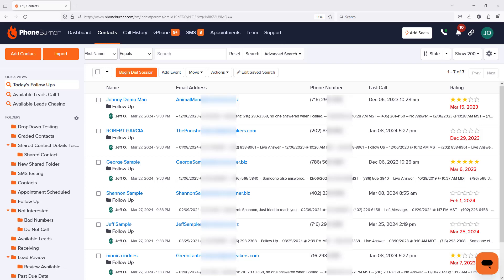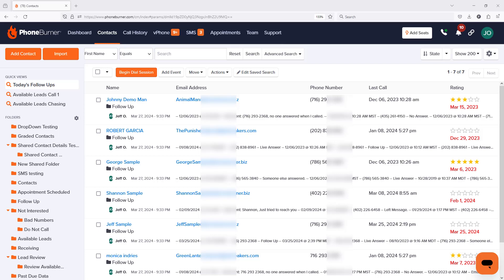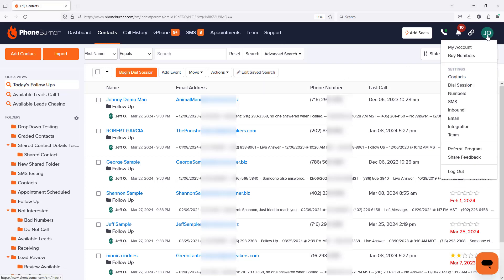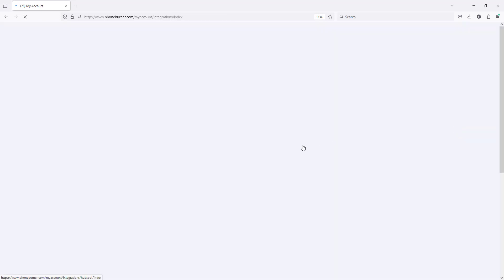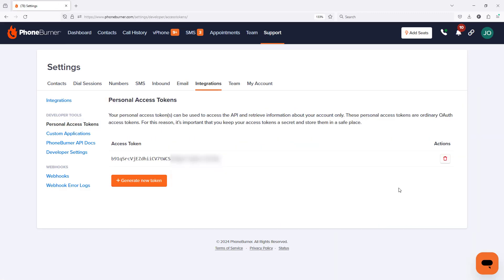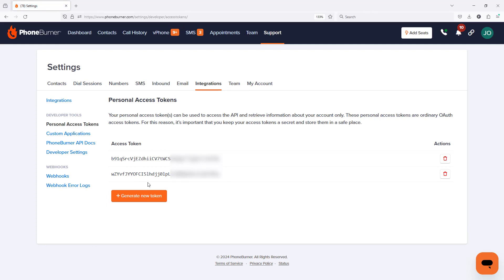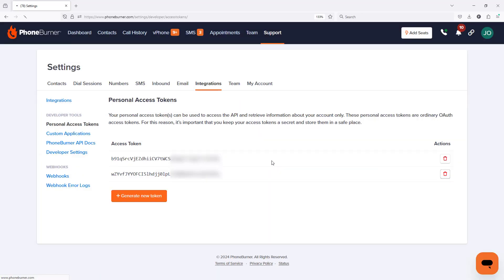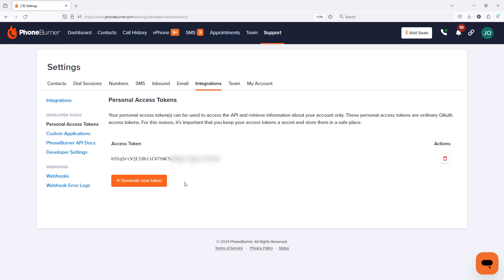Generate a Personal Access Token PAT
✅ Video Summary
This brief training video demonstrates how to generate a Personal Access Token (PAT) in your PhoneBurner® account. A Personal Access Token allows you to use the PhoneBurner API to securely send and retrieve data from your account—ideal for integrations, automations, and external apps.

Steps to Generate a Personal Access Token:
Log in to PhoneBurner and click on your initials in the top-right corner.

Navigate to Integration Settings.

On the left-hand menu, click Personal Access Tokens.

Click the "Generate New Token" button.

The page will refresh and display your new Personal Access Token.

If you ever suspect that a token has been compromised, you can delete it immediately. Once deleted, the token becomes invalid and can no longer be used to access your data.

Benefits:
Enables secure API access.

Facilitates data syncing between systems.

Offers easy revocation if security concerns arise.

This is a simple and secure way to start using the PhoneBurner API for importing and exporting data programmatically.